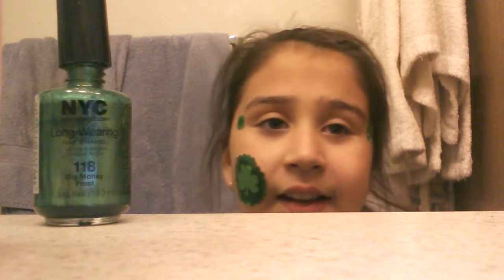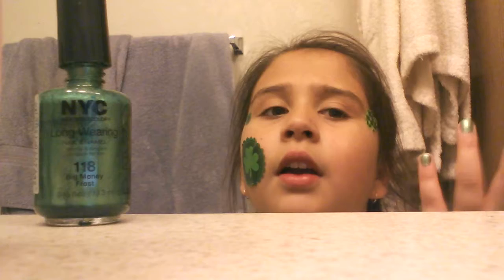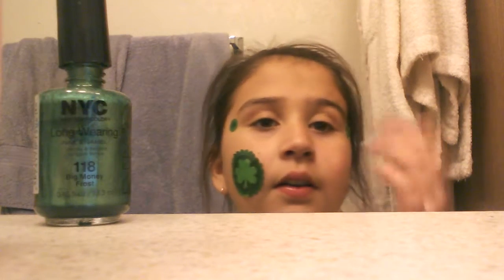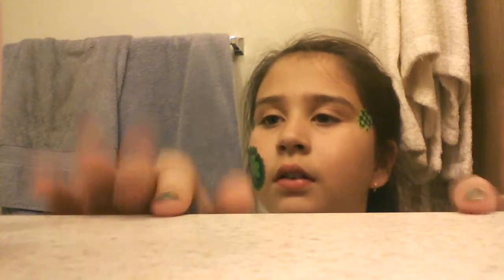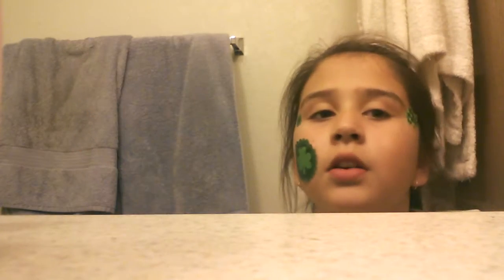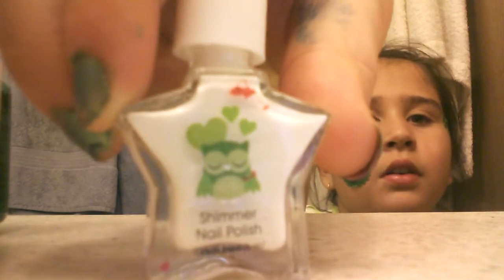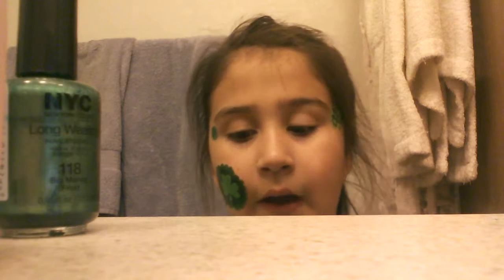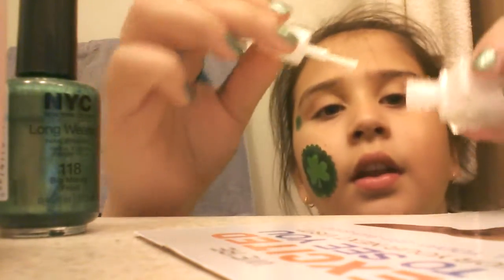St.Patrick's day nail polish